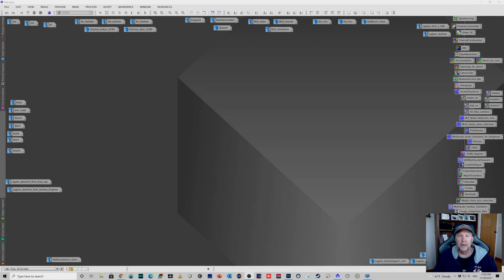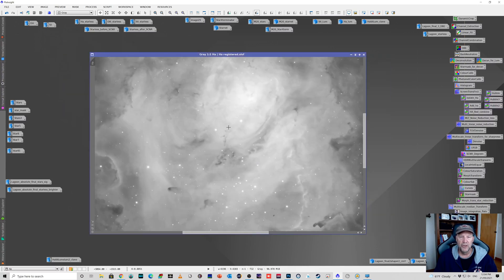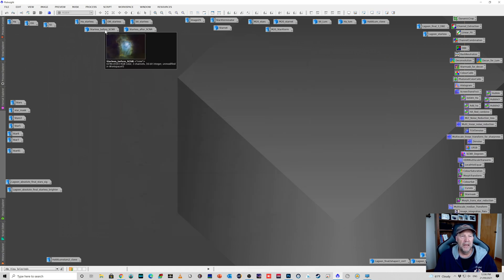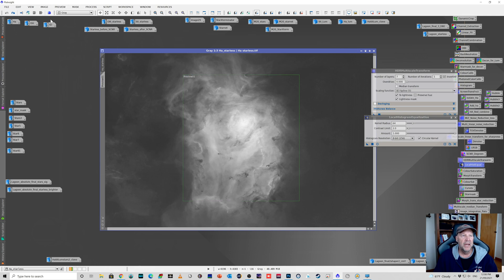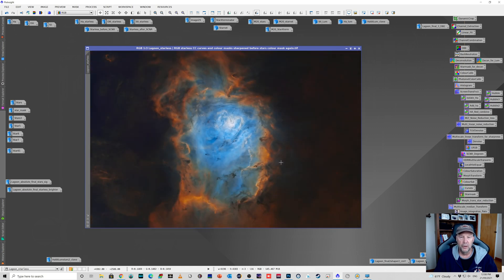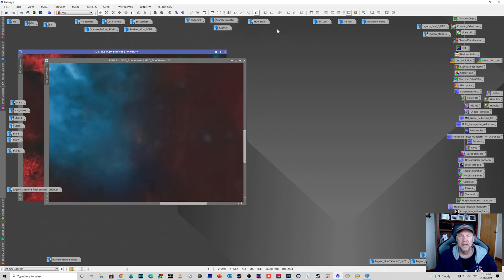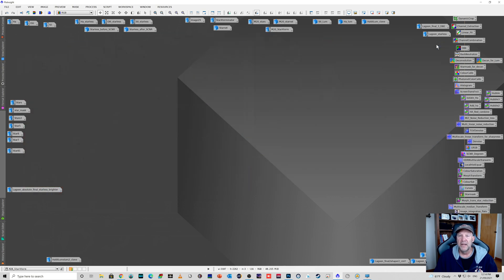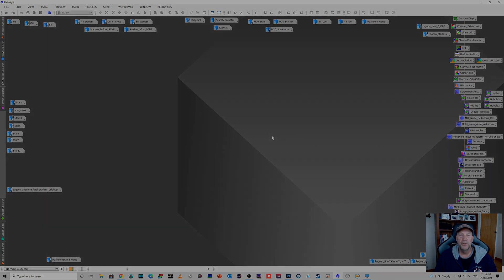Processing the Lagoon Nebula using StarXTerminator Plug-in for Photoshop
Processing the Lagoon Nebula using the new plug-in for Photoshop called StarXTerminator for star removal.
Also comparing results with Starnet++

Total Integration 6hrs 50mins  SHO
Telescope: Skywatcher Esprit 120ED
Camera:   ASI2600mmPro
Filters:    Optolong 7nm Ha, SII and OIII

Guidescope: Orion 60mm
Mount: iOptron CEM120
Guide Camera:  ASI290mono mini
Filterwheel : ZWO 7 position 2"
Focuser: Pagasus Astro Focus Cube 2

Imaging software: NINA

Processing:
Astropixel Processor
Pixinsight
Photoshop